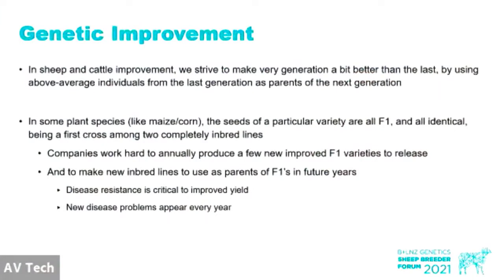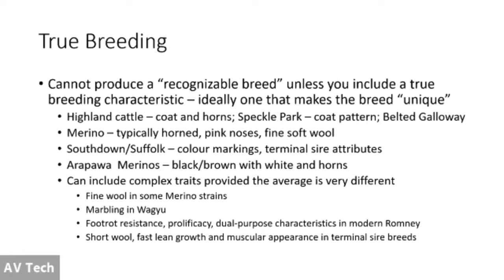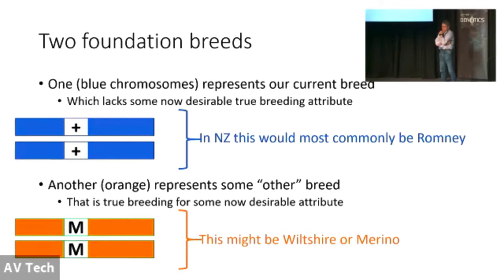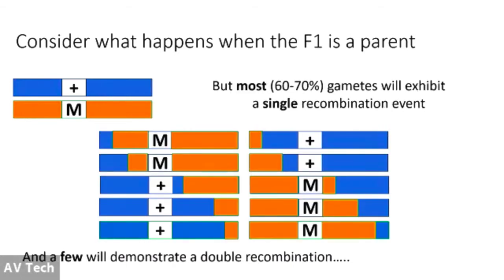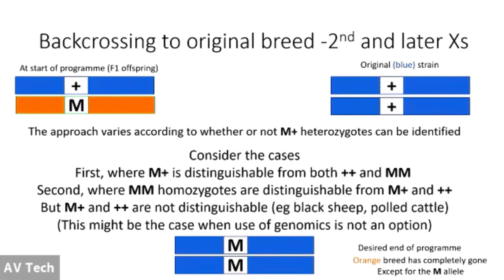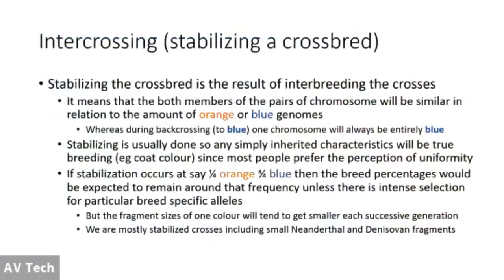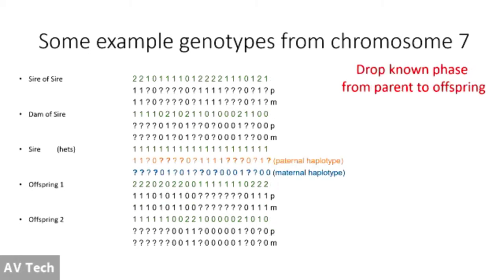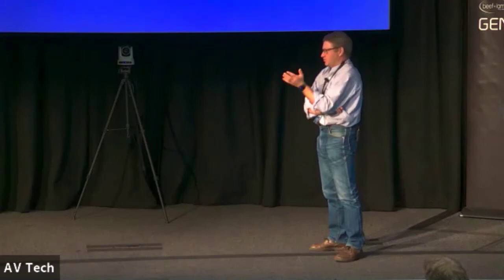Genomic Introgression: A Future Tool For Breeders? Professor Dorian Garrick, Massey University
Genomic introgression (or Marker-Assisted Introgression) is widely used in plant breeding to stack attributes from different varieties into a new improved variety. Massey University’s Professor Dorian Garrick opens the lid on this technology and on how it could be applied to a sheep breeding operation.